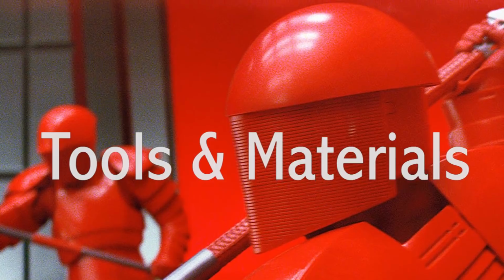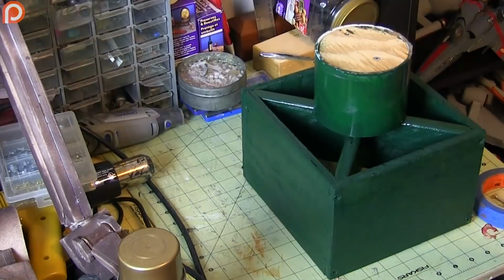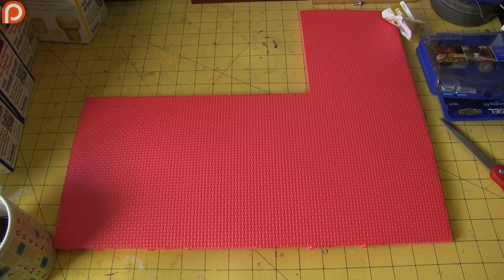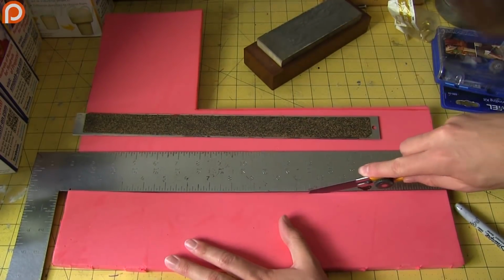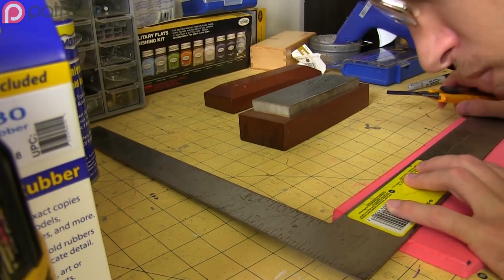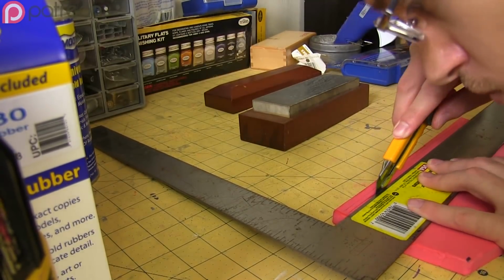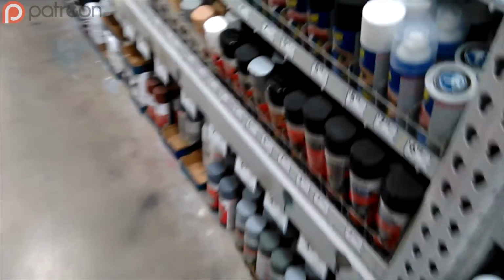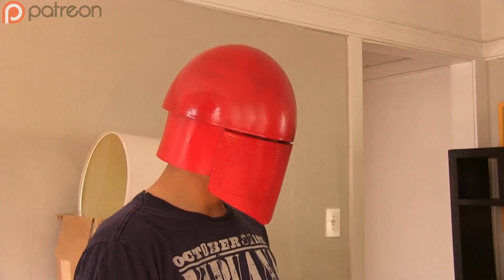How To Make A Red Guard Helmet (Star Wars DIY)